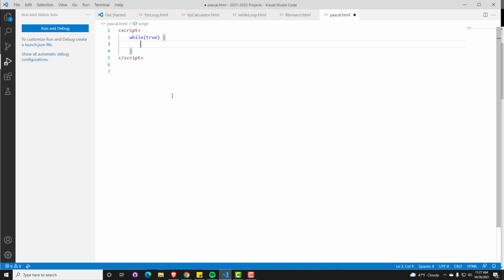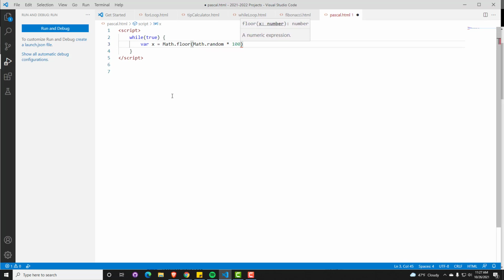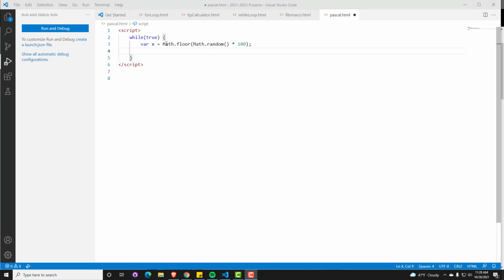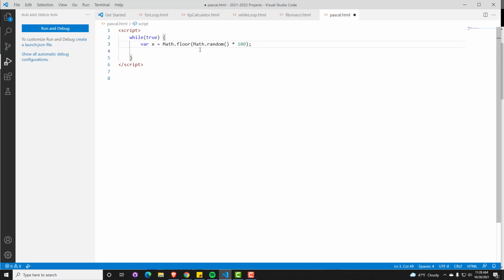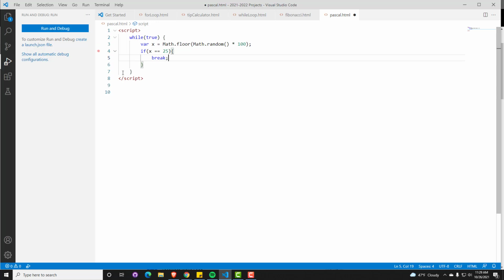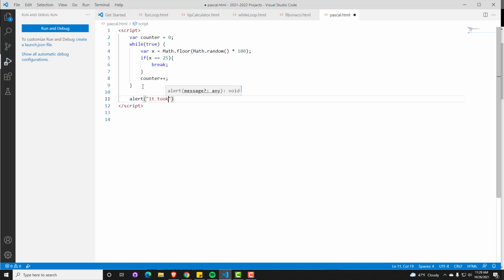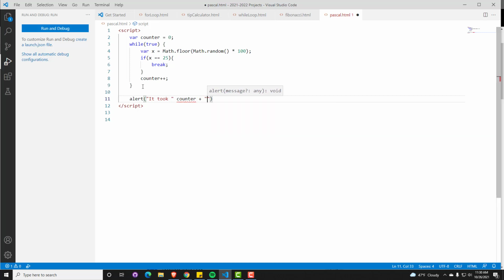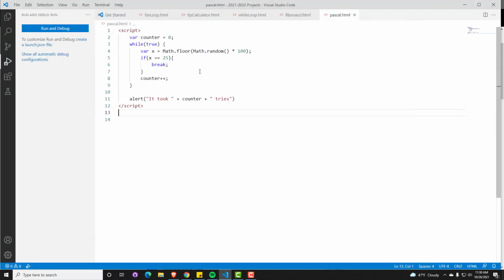Loop and a Half with Random Number